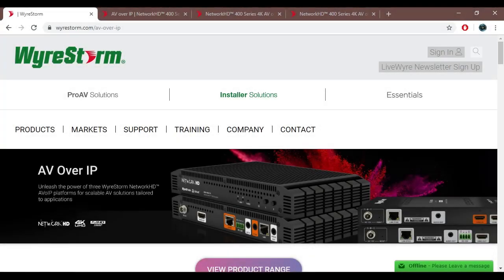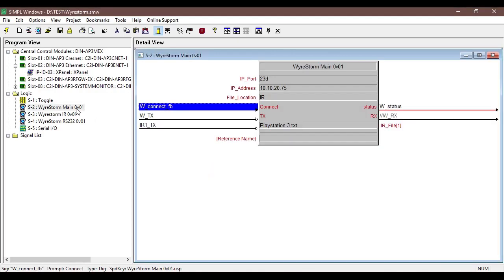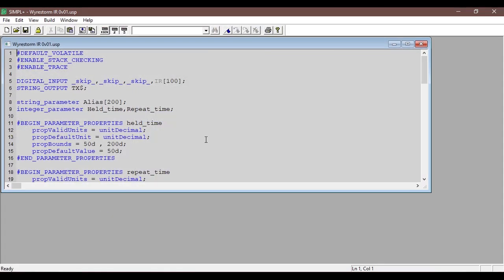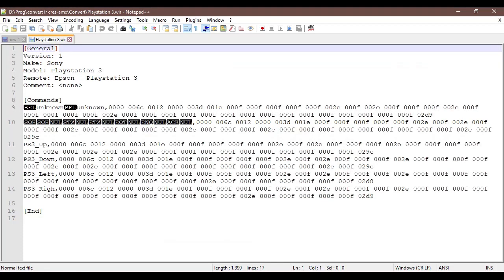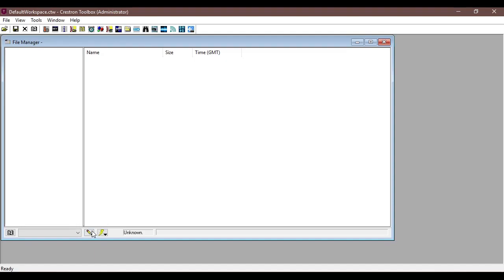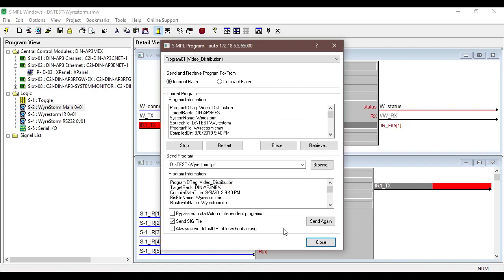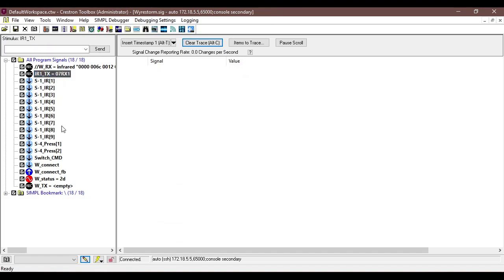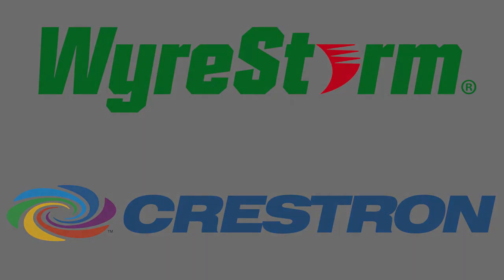Wyrestorm NetworkHD IR integration with Crestron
This video covers Wyrestorm NetworkHD integration with Crestron control system and i focus this time on IR ports control specifically.

Additionally i explain how to convert Crestrons IR database files into text files containing pronto codes that are used by my modules to control various devices. This way we eliminate a need for pasting endlessly pronto codes directly in SIMPL windows and also bypass a limitation of sending only 255 characters at a time, as modules are written in S+.

Crestron example project can be found at google drive link below, as yahoo groups migrated groups.io: